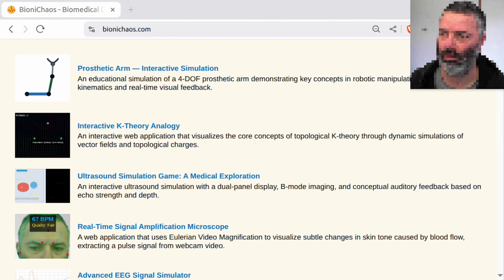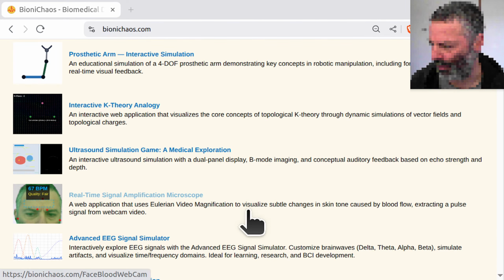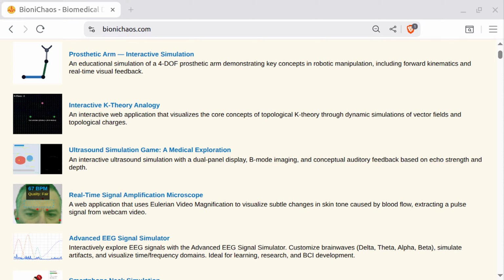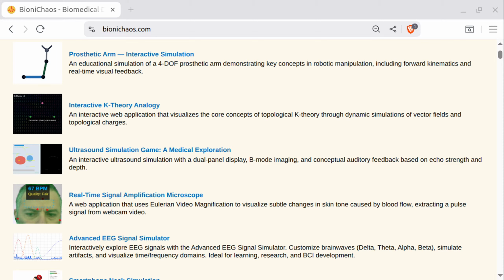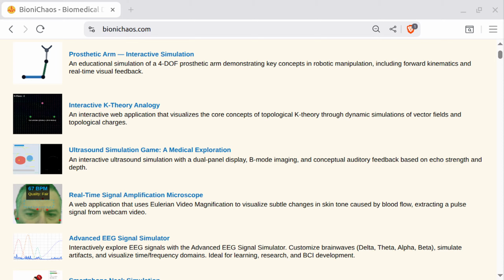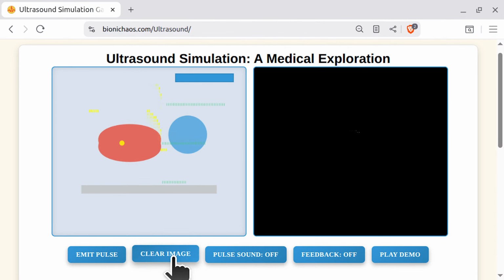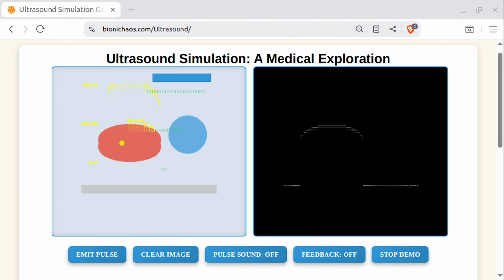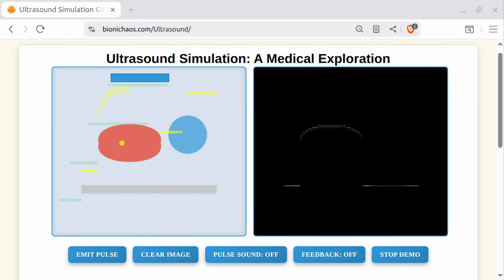Biomedical Data Tools & Open Source & Live Web Development with AI Agents